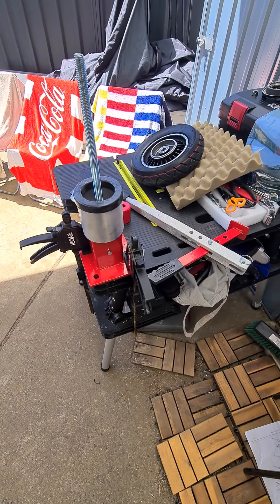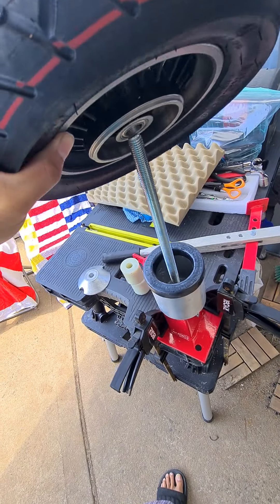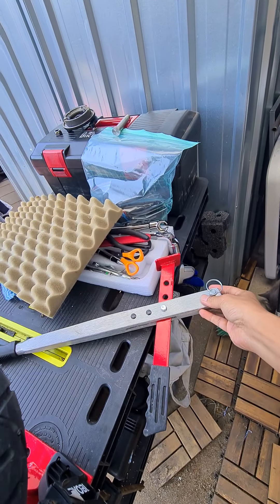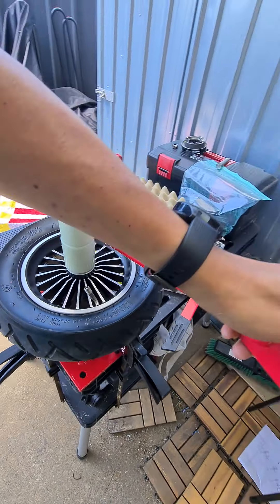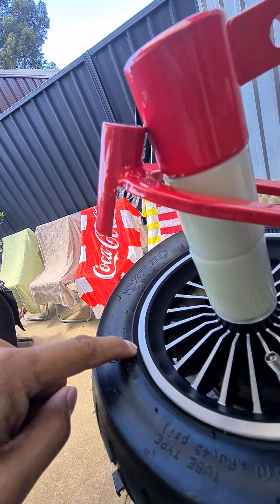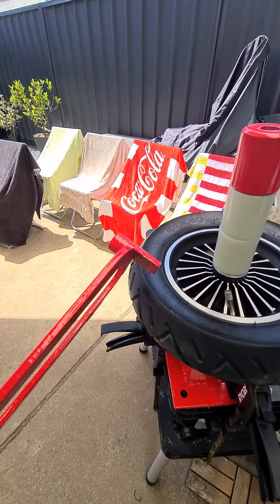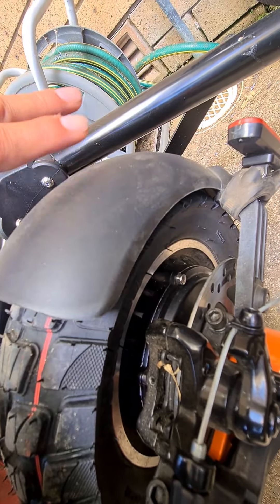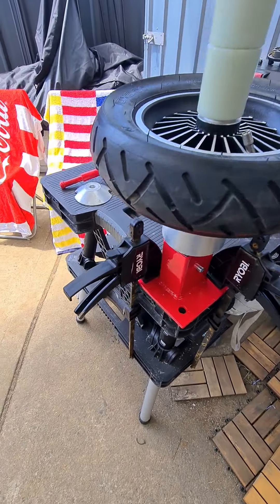Electric Scooter E-Scooter Tire Change Removal Installation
Tools required

*Mini tire changer
*Tire lever
*Heat Gun to soften up new hard tires. it just makes it easier.